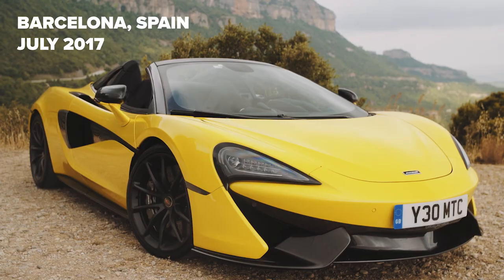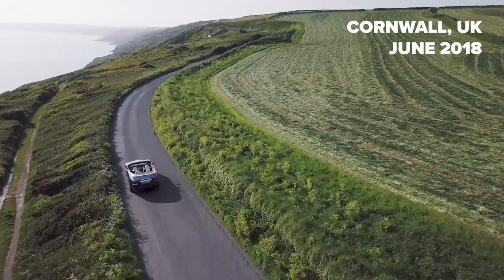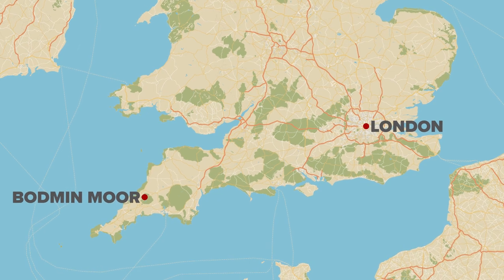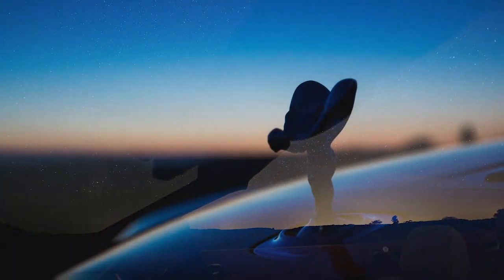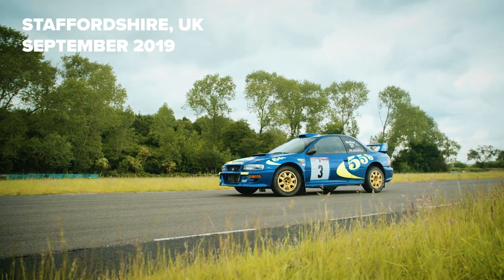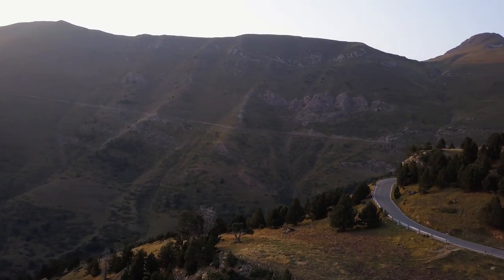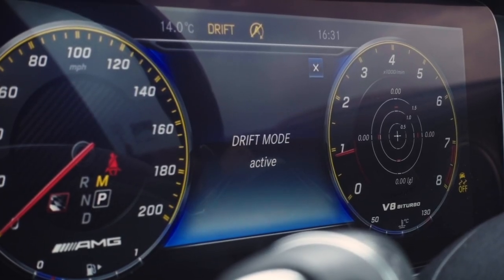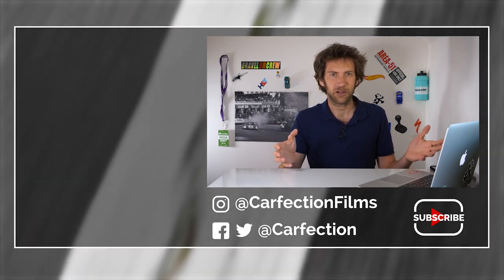Carfection’s Most EPIC Shots: Drifts, Drones & More Explained by Henry Catchpole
Henry takes a look back at some of his favourite shots from Carfection's catalogue: